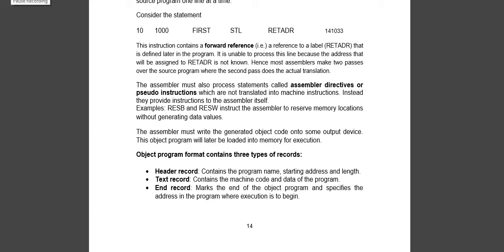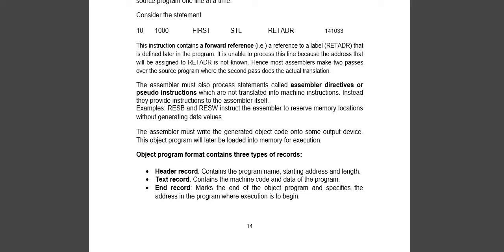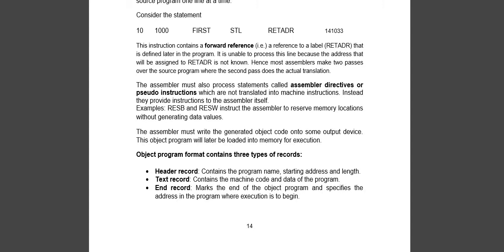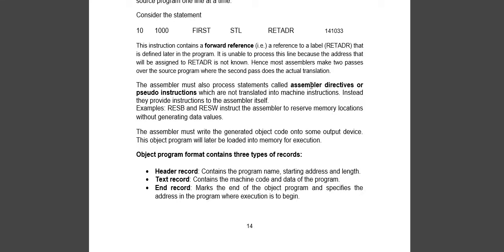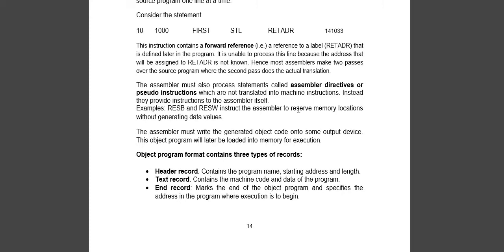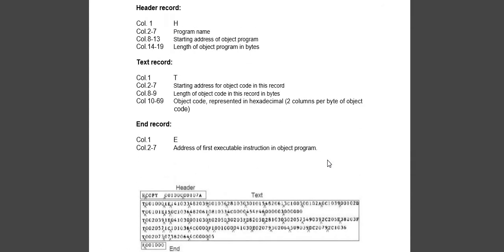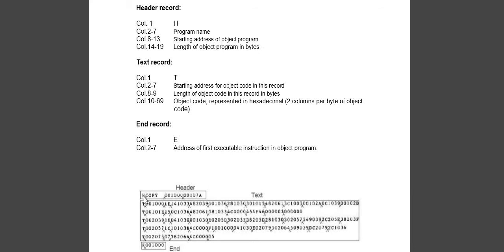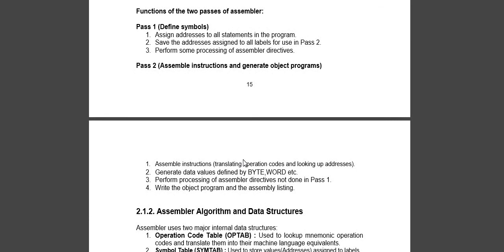Forward Reference problem in one pass assembler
10 1000 FIRST STL RETADR 141033
This instruction contains a forward reference (i.e.) a reference to a label (RETADR) that is defined later in the program. It is unable to process this line because the address that will be assigned to RETADR is not known. Hence most assemblers make two passes over the source program where the second pass does the actual translation.
The assembler must also process statements called assembler directives or pseudo instructions which are not translated into machine instructions. Instead they provide instructions to the assembler itself. Examples: RESB and RESW instruct the assembler to reserve memory locations without generating data values.
The assembler must write the generated object code onto some output device. This object program will later be loaded into memory for execution.